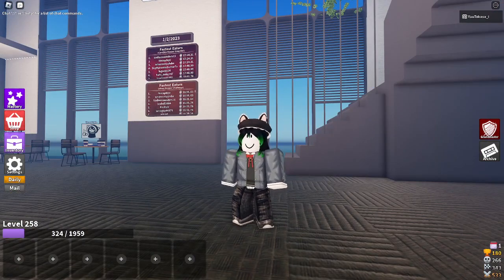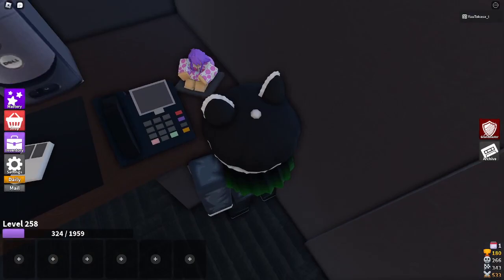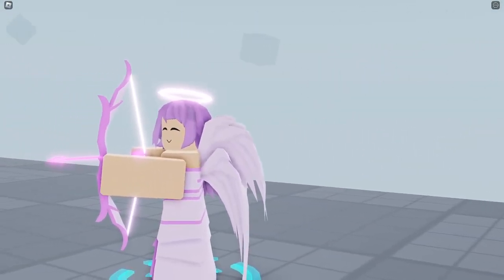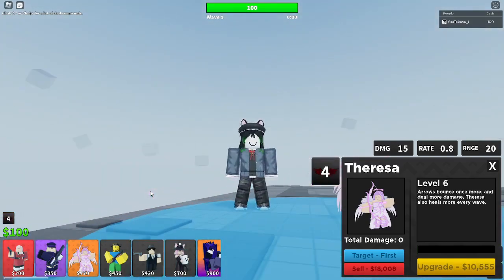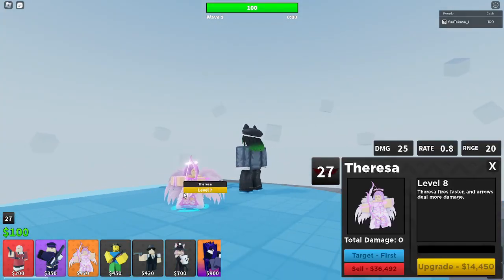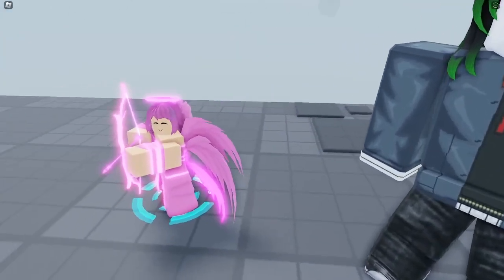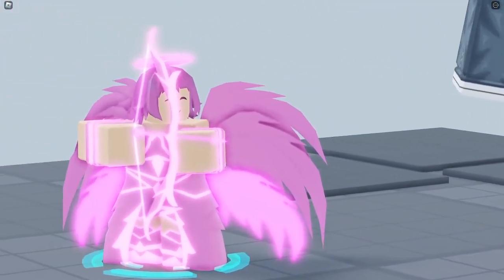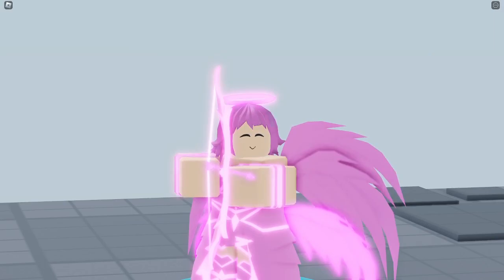How To Get Maximum Charm (Arena Tower Defense)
Hello Guys today I show you how to get Maximum Charm in Arena Tower Defense, a pretty simple badge that gives a skin for free and its pretty cool you can only get it up to Feb. 14 2023 so get it quick!